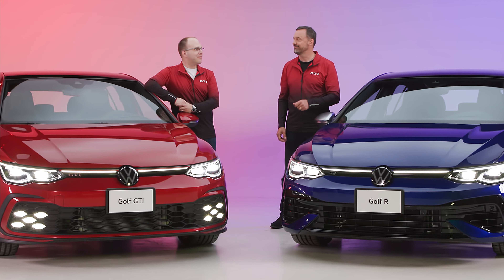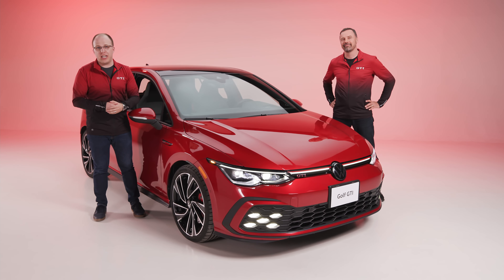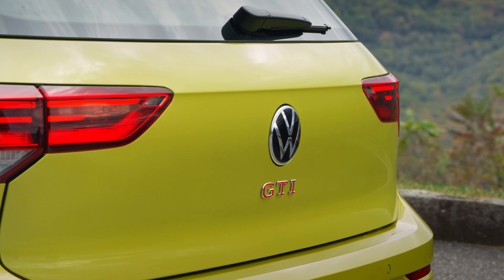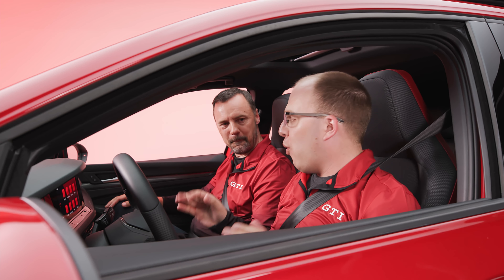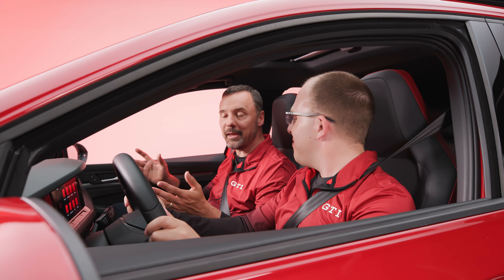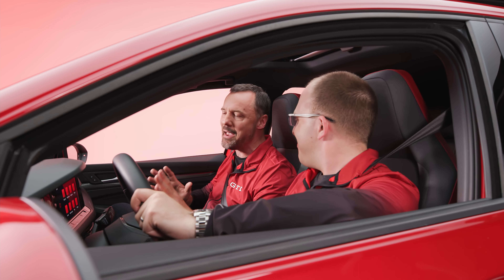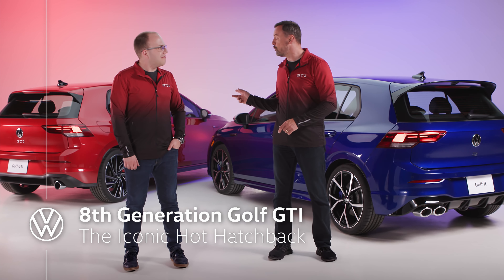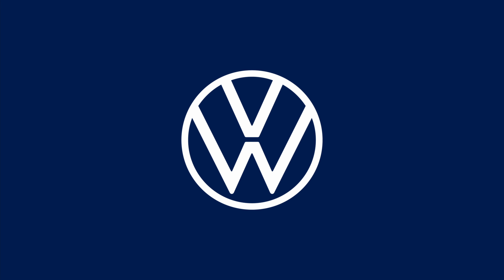2022 Volkswagen Golf GTI Walkaround | Volkswagen Canada